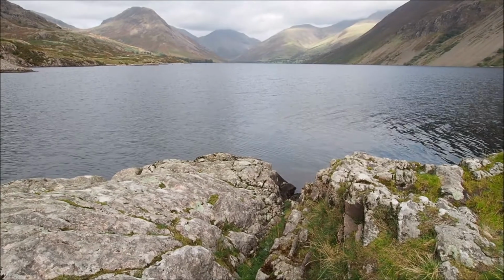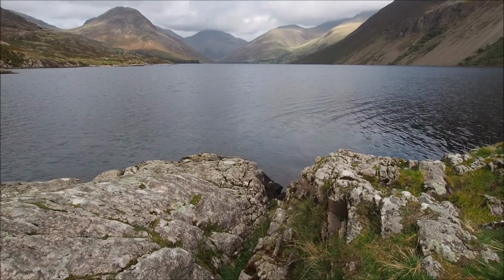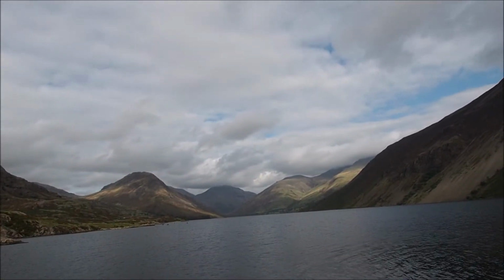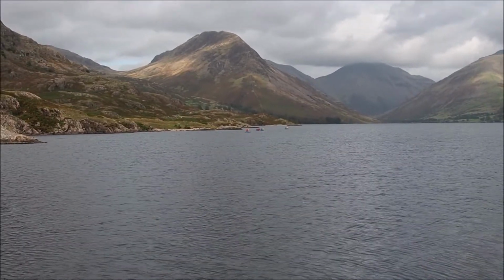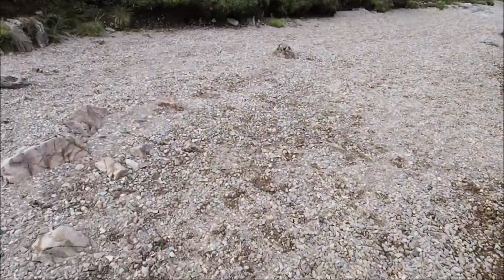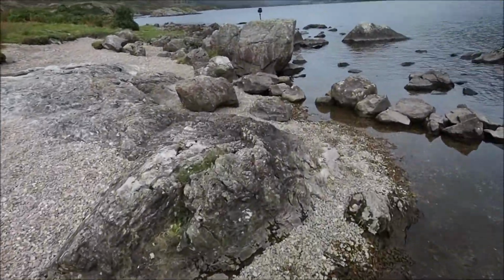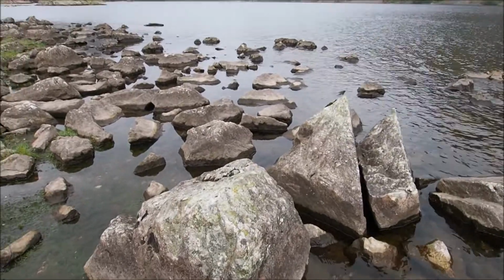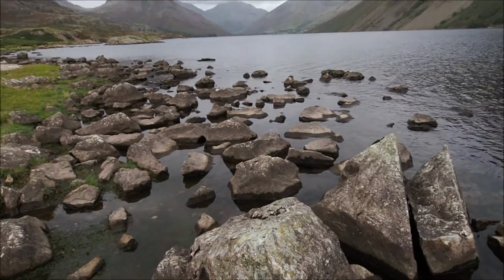#028 Landscape photography - The importance of looking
The content for this video was captured in September 2019, on my first visit to Wastwater in Cumbria in the UK. I was on another  location scout for my group workshop in November, and just taking the time to take a good look at this place. In the video I try to explain some of the scenes that I saw and why certain combinations of elements work, and why some don't. Enjoy.

I run a group photographic workshop in the Lake District most years, the details of which can be found on the Workshops page of my

My Vlogging Camera
My Mic
My Vlogging Lens
My Vlogging Camera hand hold